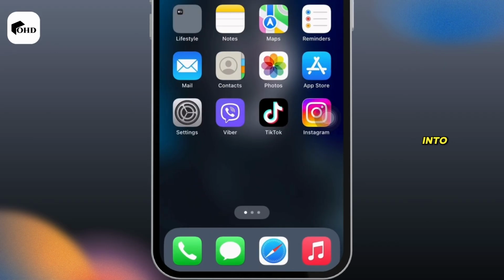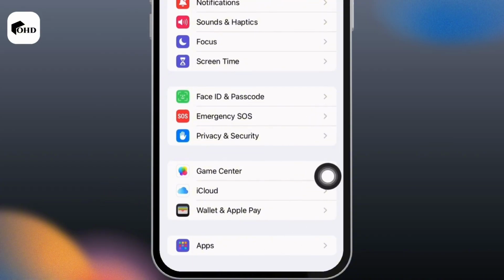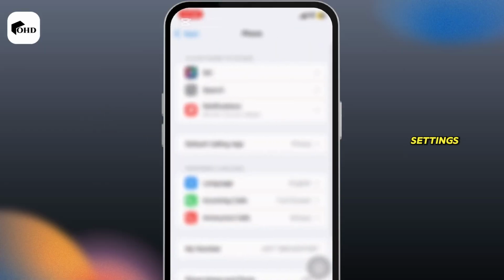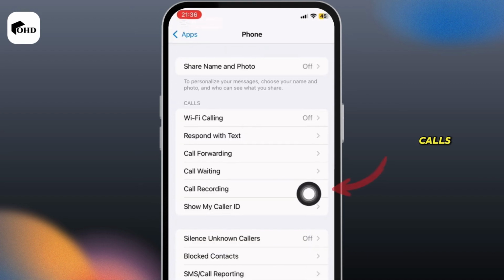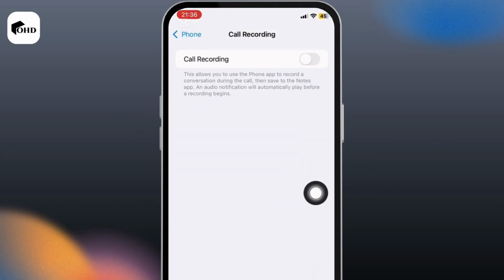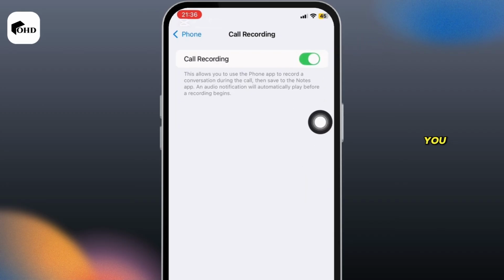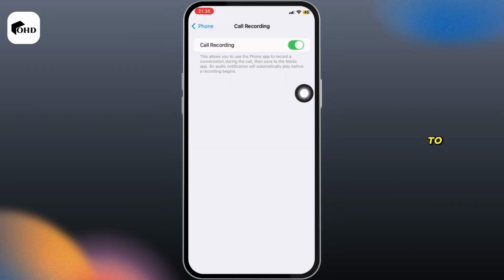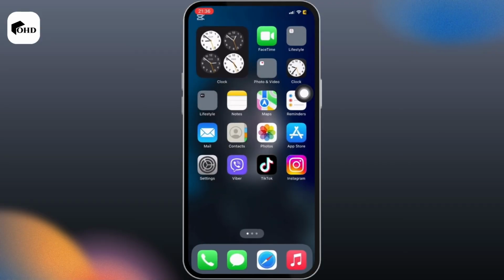How To Enable iPhone Call Recording 2026 | Record Calls on iPhone Easily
Learn how to enable call recording on your iPhone in 2026! This step-by-step guide shows you how to toggle on call recording in the Phone app and save conversations directly to the Notes app. Perfect for anyone who wants to record calls legally and efficiently on their iPhone.

Timestamps:
0:00 – Intro
0:05 – Open iPhone Settings
0:15 – Go To Apps & Find Phone App
0:25 – Scroll To Call Recording Option
0:35 – Enable Call Recording
0:45 – Record A Call & Save To Notes
0:50 – Wrap Up